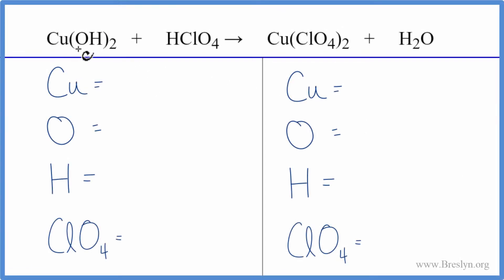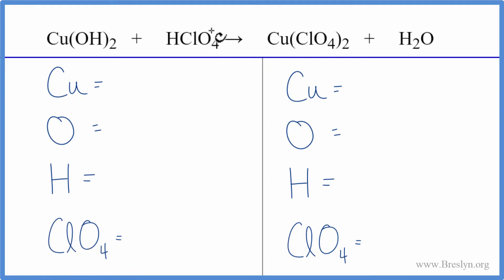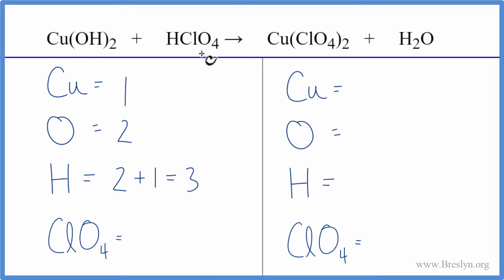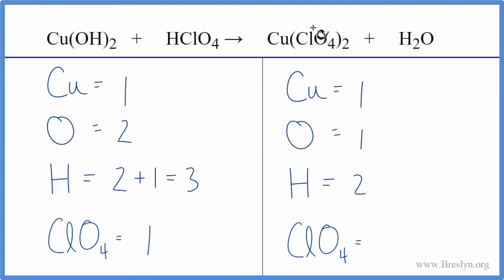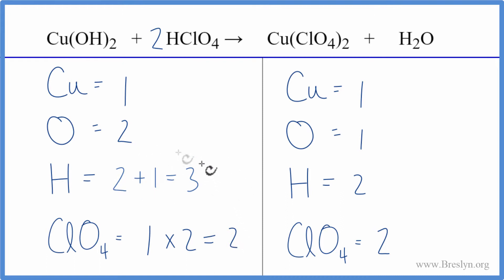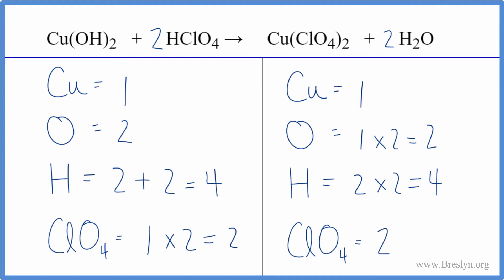How to Balance Cu(OH)2 + HClO4 = Cu(ClO4)2 + H2O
In this video we'll balance the equation Cu(OH)2 + HClO4 = Cu(ClO4)2 + H2O and provide the correct coefficients for each compound.

To balance Cu(OH)2 + HClO4 = Cu(ClO4)2 + H2O you'll need to be sure to count all of atoms on each side of the chemical equation.

Once you know how many of each type of atom you can only change the coefficients (the numbers in front of atoms or compounds) to balance the equation for Copper (II) hydroxide + Perchloric acid.